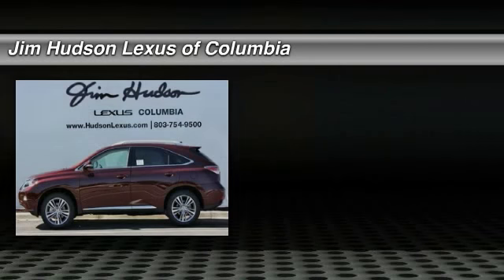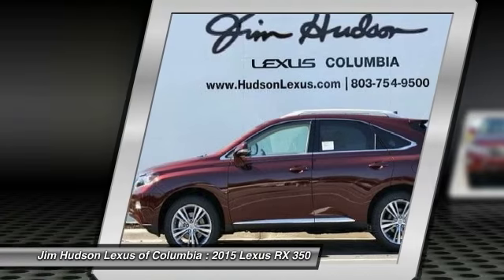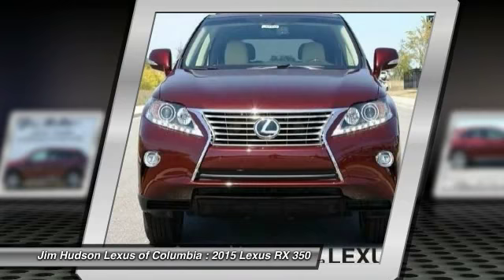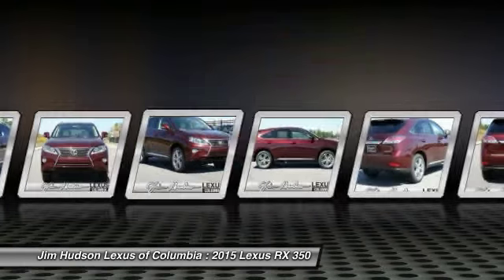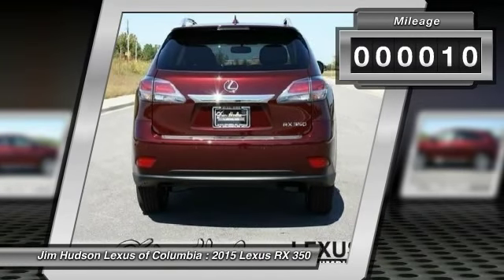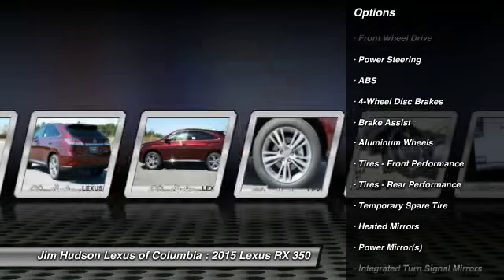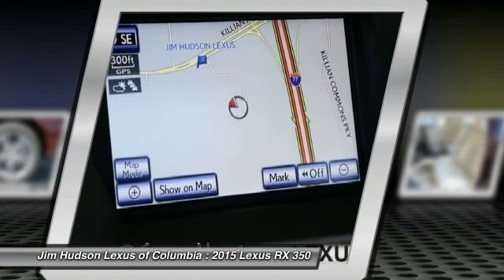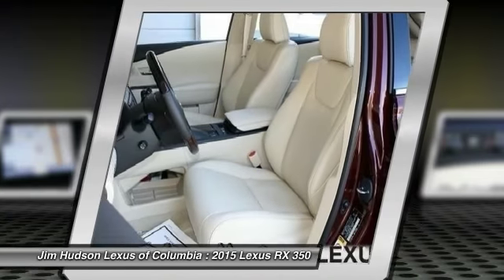2015 Lexus RX 350 Columbia SC 22482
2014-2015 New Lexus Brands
2015 Lexus RX 350